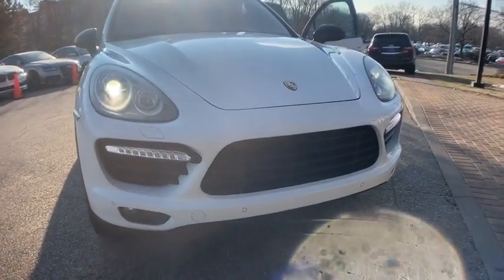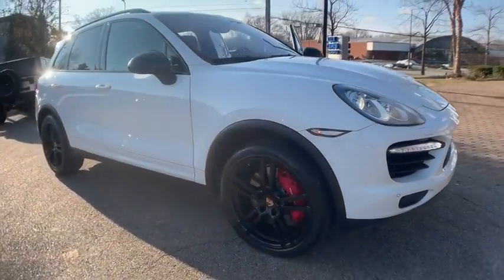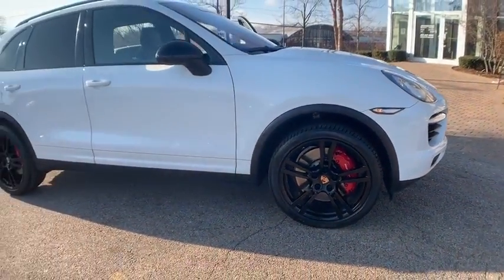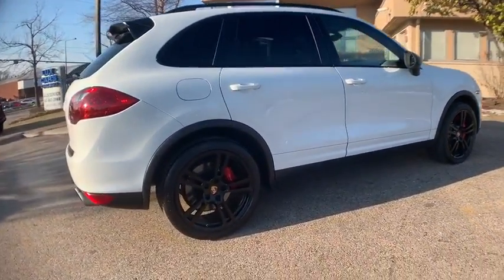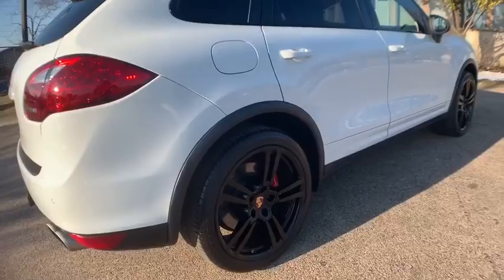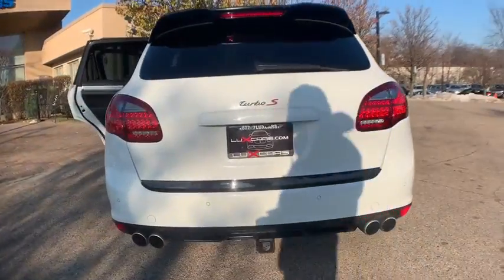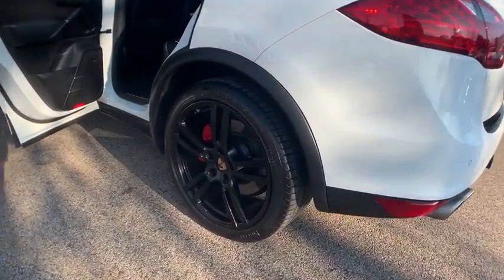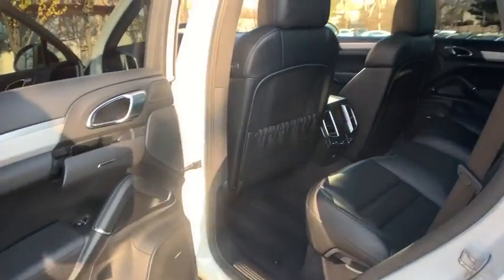2013 Porsche Cayenne Milwaukee, WI, Kenosha, WI, Northbrook, Schaumburg, Arlington Heights, IL 5111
White  2013 Porsche Cayenne available in Chicago, Illinois at Lux Cars Chicago. Servicing the Milwaukee, WI, Kenosha, WI, Northbrook, Schaumburg, Arlington Heights, IL area.
2013 Porsche Cayenne Turbo Panoroof Nav AWD - Stock#: 5111 - VIN#: WP1AC2A28DLA90525

SUPER CLEAN 2013 PORSCHE CAYENNE TURBO AWD! NAVIGATION & BACK-UP CAMERA! PANORAMA SUNROOF! HEATED & VENTILATED FRONT SEATS! HEATED REAR SEATS! HEATED STEERING WHEEL! BOSE SOUND SYSTEM! BLIND SPOT ASSIST! POWER LIFTGATE! PARK DISTANCE CONTROL! TRAILER HITCH! 21 BLACK WHEELS! NO ACCIDENTS! NO STORIES! CARFAX CERTIFIED! READY FOR THE ROAD! BUY WITH CONFIDENCE OUR QUALIFIED PRE-OWNED VEHICLES ARE COVERED WITH 3 MONTH OR 3,000 MILES *LIMITED VEHICLE PROTECTION WARRANTY. We have one of the strongest finance departments in the region to assist you in getting your dream car today! We offer a full spectrum of the finest extended warranties on the market today! We have our own 3~bay ASE certified and AAA approved service facility to help our clients service and maintain their vehicles. We want you to not just drive away happy, but stay happy with your car as long as you own it!
Bose surround sound system -inc: (15) speakers, 585-watts, BOSE technologies Centrepoint, Surround Stage, Audio Pilot noise compensation technology,AM/FM stereo w/CD/MP3 player -inc: (10) speakers,Preparation for mobile phone,Universal audio interface,Front fog lights,LED turn signals,Front apron w/enlarged integrated air intakes,Tire sealing compound w/electric air compressor,Privacy glass,Headlight assistant,Pwr tailgate -inc: auto open/close, programmable customized opening height,Rear spoiler,Rain-sensing intermittent windshield wipers w/heated washers,Rear intermittent windshield wipers,19 x 8.5 Cayenne Turbo aluminum wheels -inc: P265/50R19 tires,Bi-xenon headlights w/Porsche dynamic light system (PDLS) -inc: automatic dynamic range control, headlight washer system, H7 auxiliary main-beam headlights, static and dynamic cornering lights, speed-dependent headlight range control including fog light function,19 collapsible spare tire,Auto on/off headlights,Side air intakes painted in black,Stainless steel door entry guards,Remote central locking,Tilt & telescoping steering wheel,Analog dial gauges -inc: tachometer, speedometer, oil temp, coolant temp, fuel level, compass display,Anti-theft system -inc: passenger compartment monitor,HomeLink garage door opener,Rooflining in Alcantara,Automatic climate control,On-board computer -inc: digital continuous indication of total mileage, trip mileage, time, outside temp, speed, warnings,(2) front/(2) rear cupholders,Dual illuminated vanity mirrors,Standard 18-way pwr adaptive sport bucket seats w/memory -inc: 4-way driver/front passenger pwr lumbar, pwr adjustable steering wheel, exterior mirror courtesy lights, expanded memory settings w/seat memory, pwr seat cushion/backrest side bolsters adjustment,Multi-function heated sport steering wheel in leather w/audio/on-board computer controls,Cruise control,Rear window defogger,Front/rear floor mats,(5) 12V pwr outlets,Heated front/rear seats,Pwr windows -inc: remote for rear window,Refrigerated glove compartment,Vario-cam plus variable valve timing system,26 gallon fuel tank,4.8L DOHC DI aluminum 32-valve twin-turbocharged V8 engine -inc: dry sump lubrication w/dual oil pickup,Exhaust system w/(2) dual-tube tailpipes in matte silver,All wheel drive,Brake calipers painted in red,4-wheel vented disc brakes -inc: 6-piston front/4-piston rear monobloc fixed alloy calipers,Automatic engine start/stop function,Front/rear stabilizer bars,Electronic engine throttle w/sport button,Double wishbone front suspension,Trailer hitch prep,Servotronic speed-sensitive pwr assisted rack & pinion steering,Electric parking brake,Multi-link rear suspension,Porsche active suspension management system (PASM) w/air suspension -inc: fully load-bearing air-spring struts w/integrated dampering, electronically variable damper system, self-leveling, height adjustment,8-speed Tiptronic S transmission,Front/rear brake pad-wear sensors,Auto-dimming exterior & rearview mirrors w/comfort & driver memory pkg's,Sport chrono pkg -inc: analog & digital stop watch on instrument panel,Brushed aluminum interior pkg -inc: dash trim strip, front/rear door trim strip, lower center console, trim panel & front ashtray cover,Front side-impact airbags,Bumper safety system -inc: (2) cross-members, (2) crush zones,Anti-slip regulation (ASR),LED daytime running light